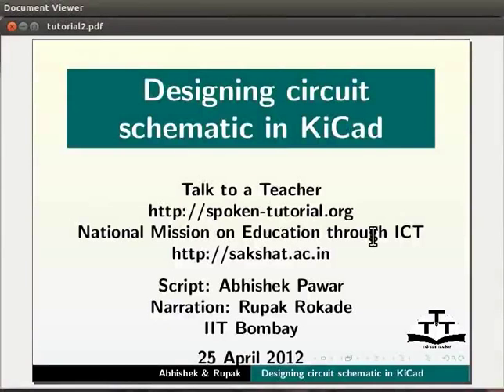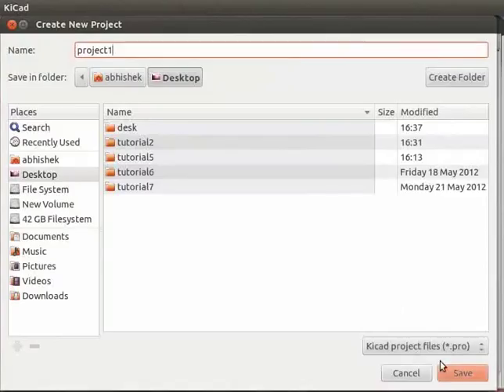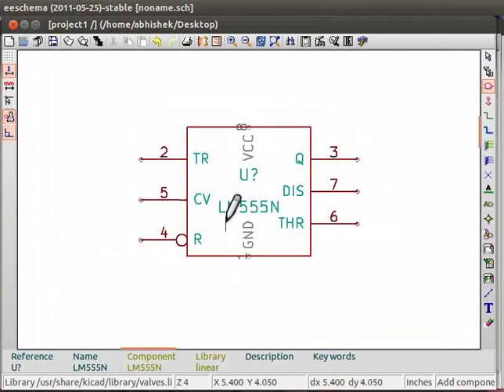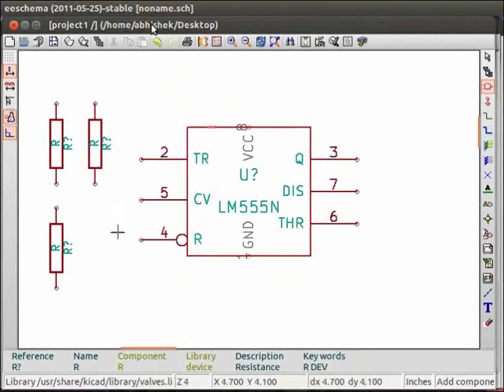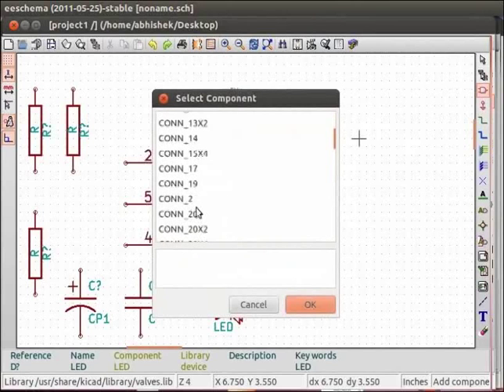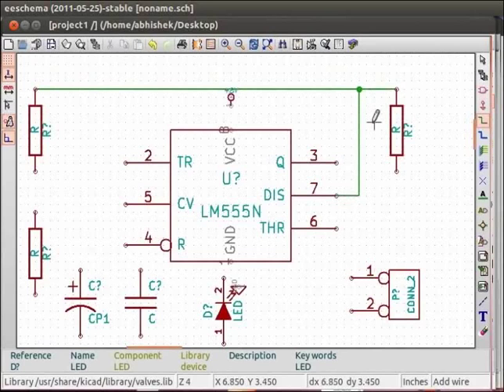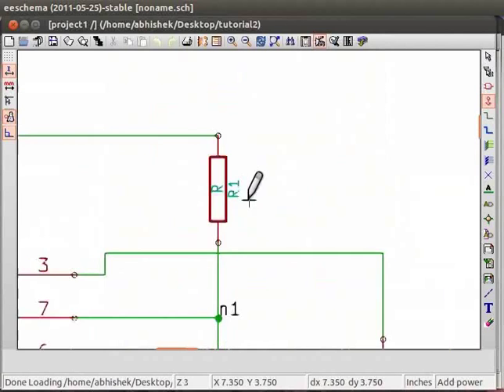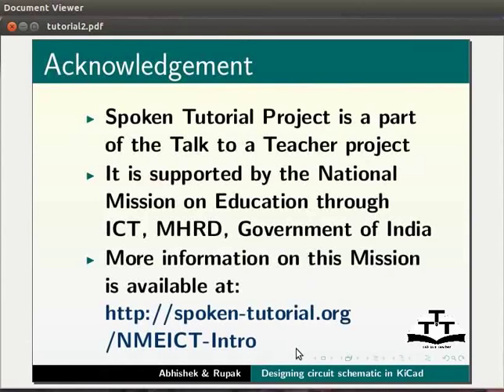Designing circuit schematic in KiCad - English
Designing circuit schematic in KiCad

    Steps involved in PCB designing using KiCad
    Creating new project in KiCad
    Using Schematic editor (EEschema) in KiCad
    Placing new components in EEschema
    Using shortcut keys in EEschema
    Interconnecting the components.
    Annotating components
    Saving whole schematic project